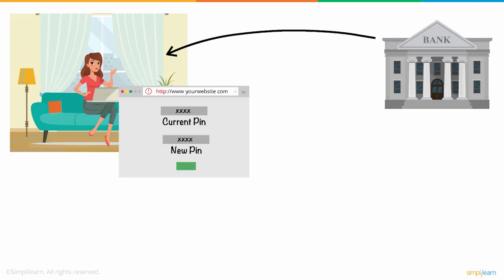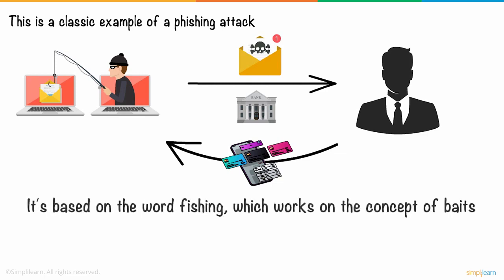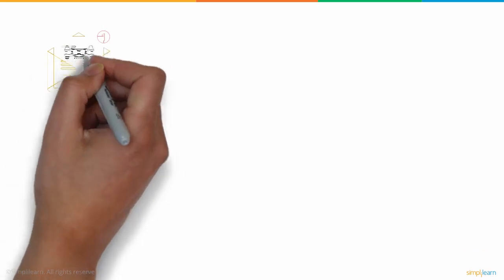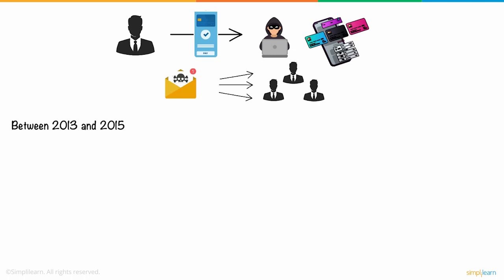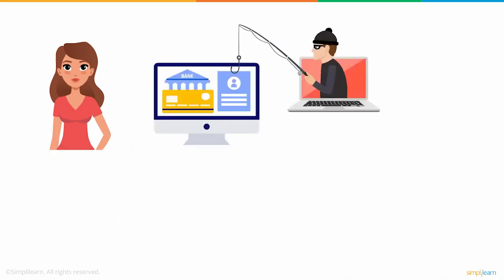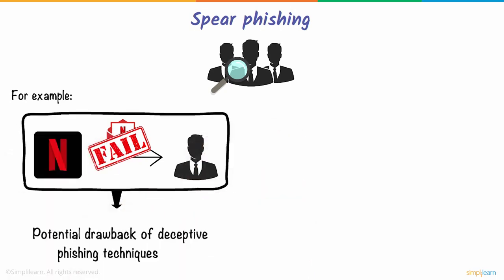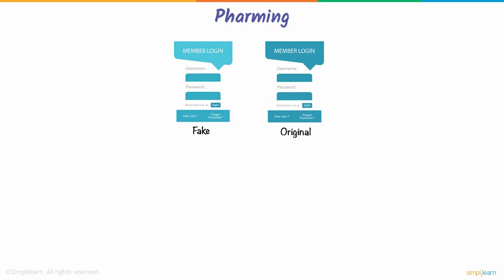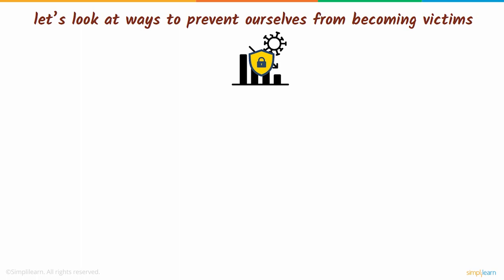In this method your instagram account has been hαcked by hαckers😱 so be aware of it